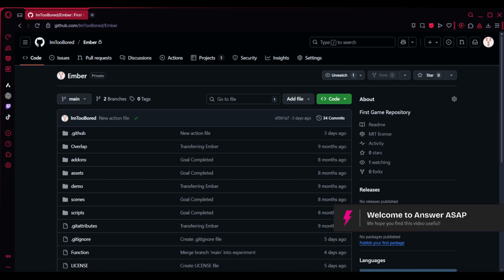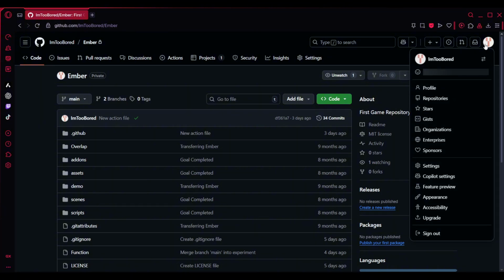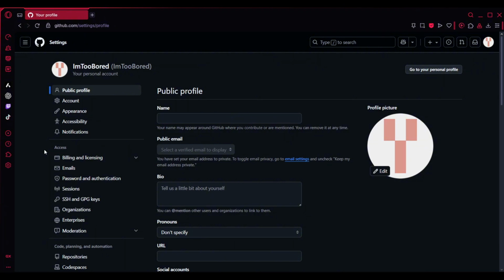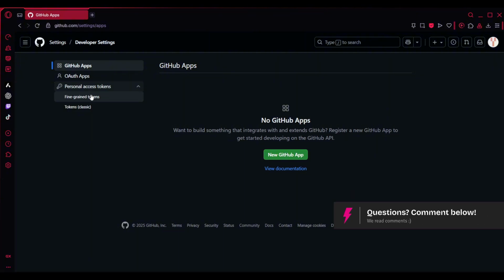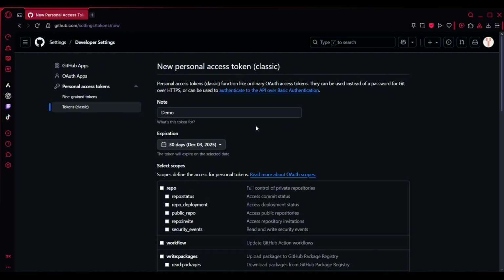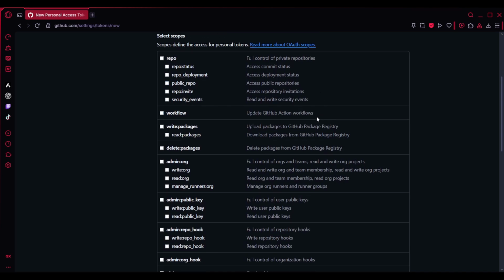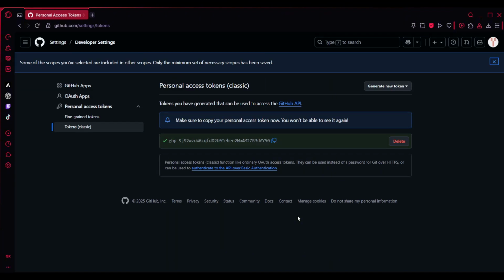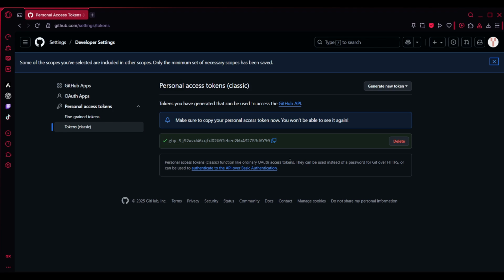How to CREATE A PERSONAL ACCESS TOKEN in GitHub (Step by Step)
This tutorial walks you through creating a personal access token in GitHub to authenticate API requests and command-line Git operations securely. Please consider liking the video and letting us know if you have any comments, ideas or questions, we really appreciate any feedback! We have plenty of other tutorials on our channel so come and see if we can help you with anything else :)